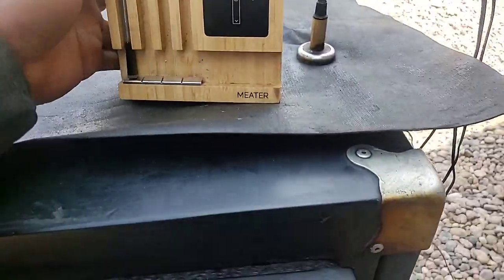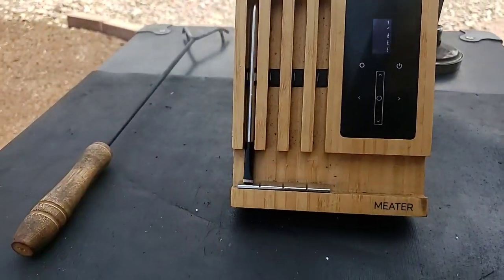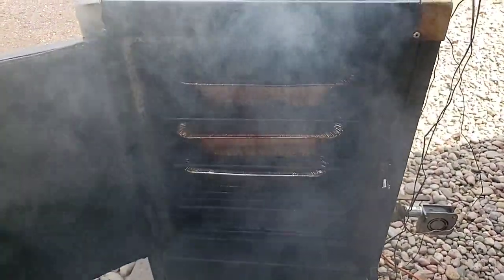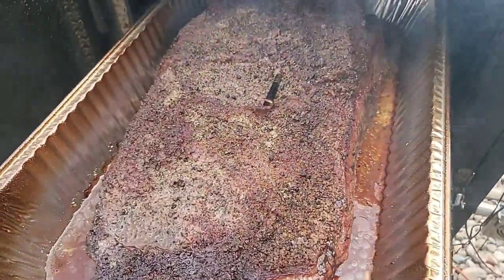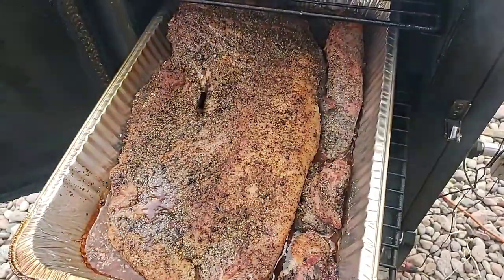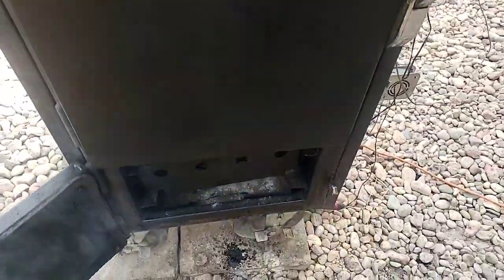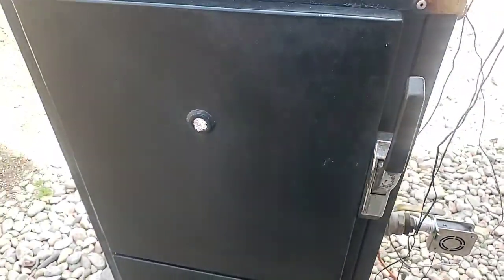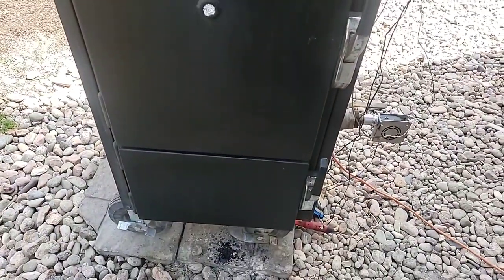3 brisket on the Battle Box